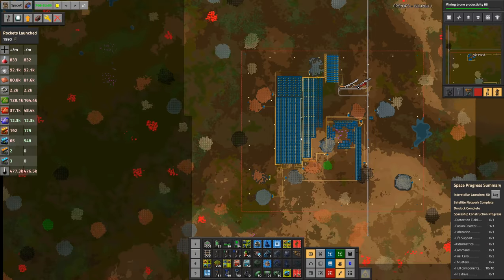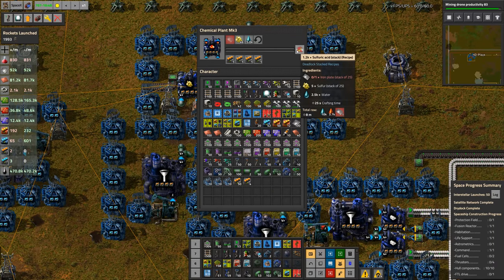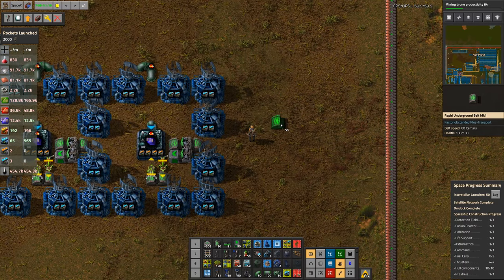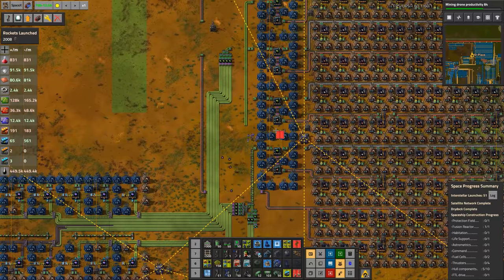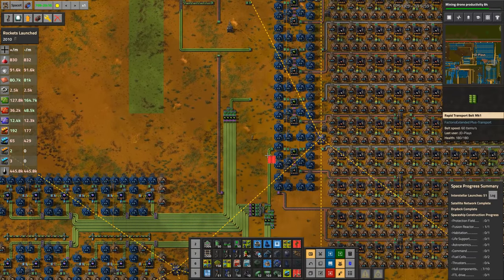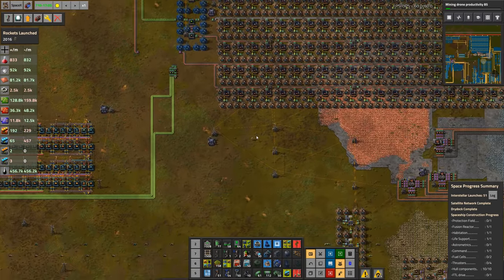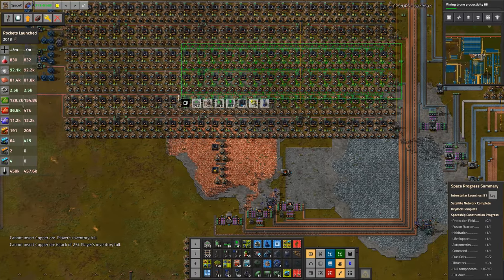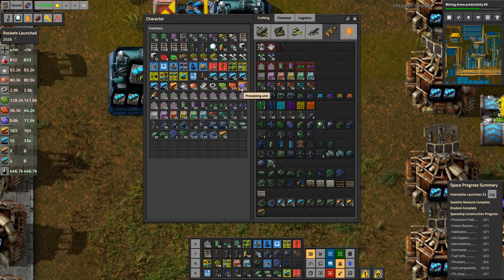Ep53 Overproduction ⚙️ Factorio SubX ⚙️ Gameplay, Lets Play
Thank you Cameron Brook and Mark Graybeal Your SubX Space Ship are on the way to you

Welcome to a new Series! This time im celebrating you the viewer, you the subscriber, you who just by watching the videos, liking the videos sharing the videos have made this channel what it is today! How you might ask? Well those who have subscribed to the channel I have hooked into the Youtube API to grab the publicly available names I have imported those details into Factorio and from there I'm making you your very own Space Ship! A full SpaceX spaceship including life support, navigation and Faster then Light capabilities! So click that button, and sit back and enjoy the ride as I make the biggest base I have ever made!

(if using Stock SpaceX close any GUI before swapping out the mods)

Feeling generous i have a amazon wish list ⚙️ Factorio SubX ⚙️ Gameplay, Lets Play ⚙️ Factorio SubX ⚙️ Gameplay, Lets Play ⚙️ Factorio SubX ⚙️ Gameplay, Lets Play